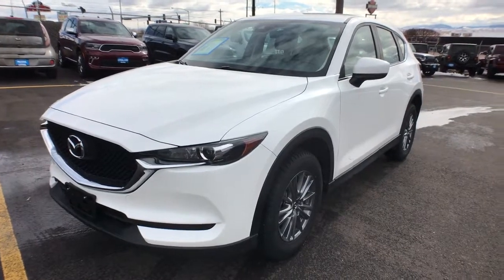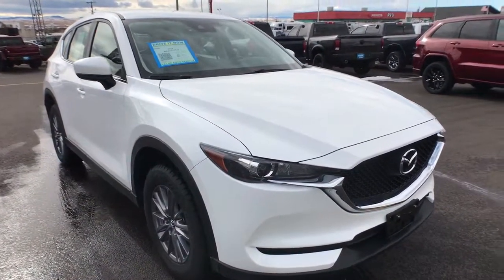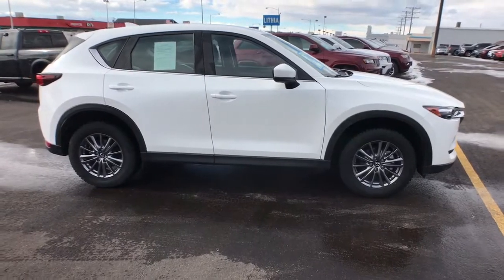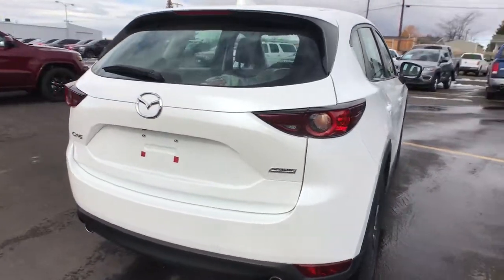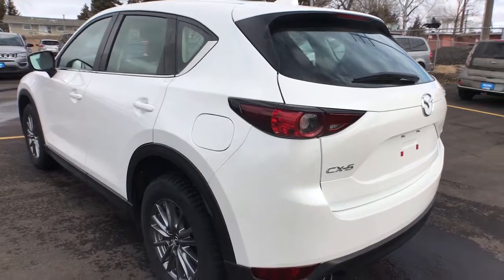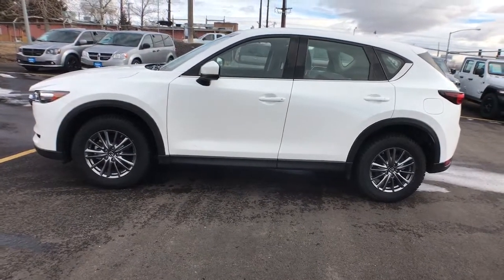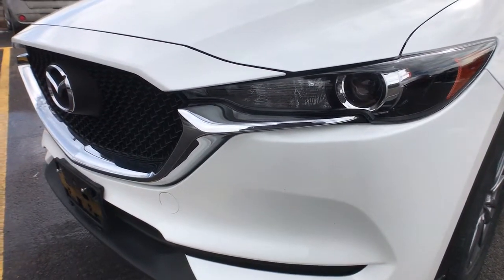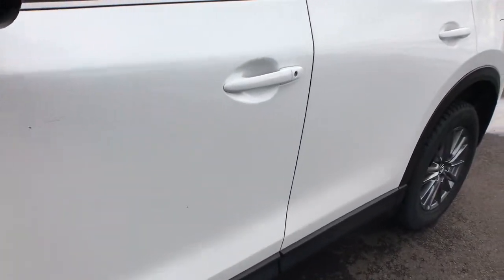2018 Mazda CX-5 Great Falls, Helena, Havre and Lewistown, ID J0325265K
WHITE Used 2018 Mazda CX-5 available in Great Falls, Idaho at Lithia CDJR Great Falls. Servicing the Helena, Havre and Lewistown, ID area.
2018 Mazda CX-5 Sport FWD - Stock#: J0325265K - VIN#: JM3KFABM7J0325265

: CARFAX 1-Owner ONLY 21263 Miles! EPA 31 MPG Hwy/25 MPG City! Smart Device Integration Keyless Start Cross-Traffic Alert Blind Spot Monitor Back-Up Camera Aluminum Wheels Onboard Communications System iPod/MP3 Input AND MORE! KEY FEATURES INCLUDE: iPod/MP3 Input Smart Device Integration Rear Spoiler MP3 Player Keyless Entry Remote Trunk Release Child Safety Locks. EXPERTS REPORT: Edmunds.coms review says Since its sharp and communicative you can take corners at speeds greater than rivals without squealing tires or feeling as if youre out of control. The car is unfazed by quick left-to-right transitions. This is the best-handling small crossover. No doubt about it.. Great Gas Mileage: 31 MPG Hwy. AutoCheck One Owner WHO WE ARE: Lithia Chrysler Jeep Dodge Ram of Great Falls is Cascade Countys premier source for Certified used and quality used cars in Great Falls. Once youve selected your ideal used car speak with us about great rates on car loan & lease plans too! Come visit us at 4025 10th Ave So. in Great Falls Montana to experience Lithia Chrysler Jeep Dodge Ram of Great Falls commitment to sales service and community. Price does not include title license or dealer doc fees. Price contains all applicable dealer incentives and non-limited factory rebates. You may qualify for additional rebates; see dealer for details.